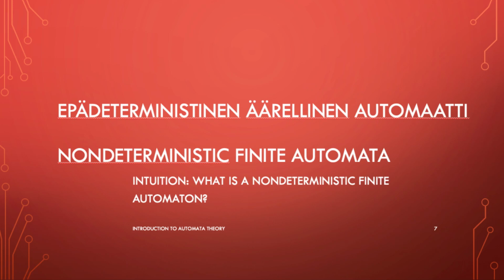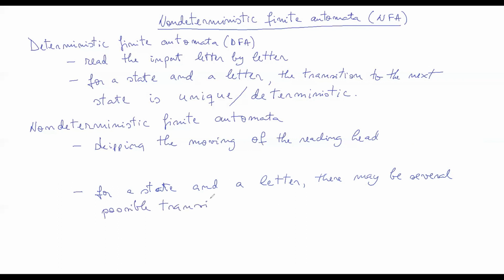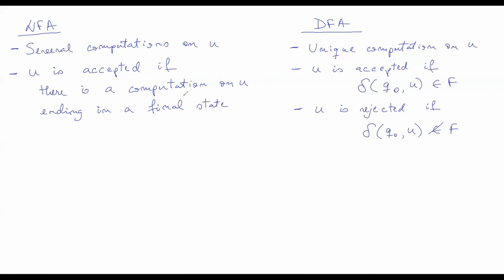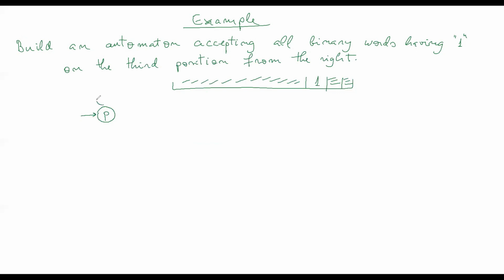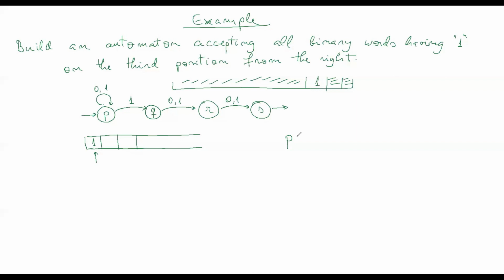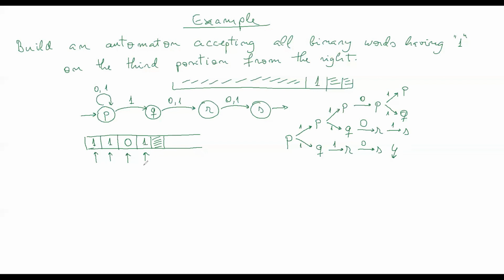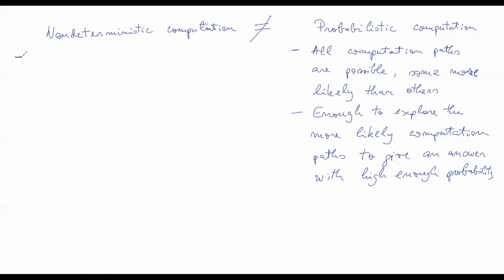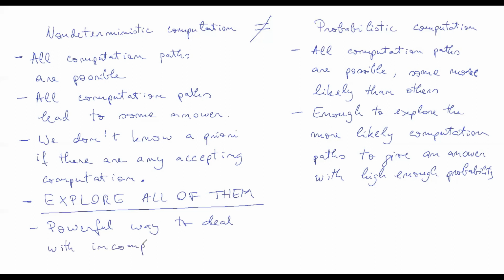2.4.1 Nondeterministic finite automata: an intuition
We discuss in this lecture the intuition of what a nondeterministic finite automaton is and in general what a nondeterministic computation is. We go through an example illustrating that nondeterministic devices may have several computations, some of them successful/accepting, some ot them not. We discuss some advantages of nondeterministic computations (compact representation, dealing with incomplete information) and their (major) disadvantage. We also briefly touch upon the celebrated P vs NP problem.